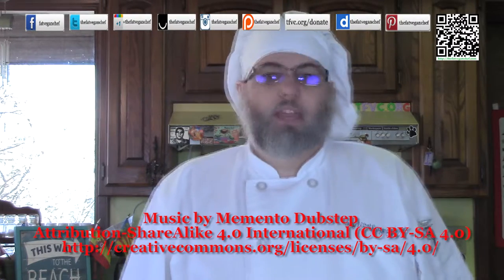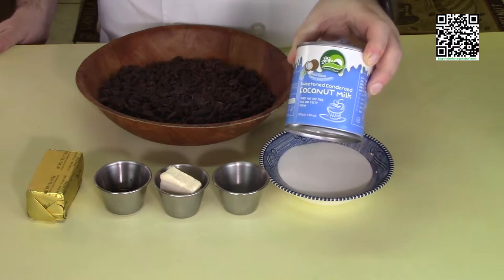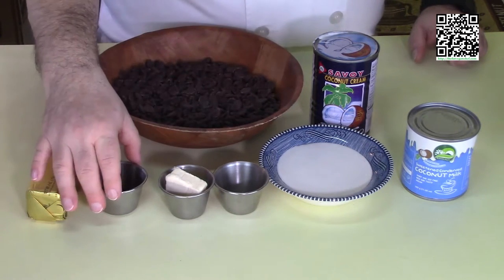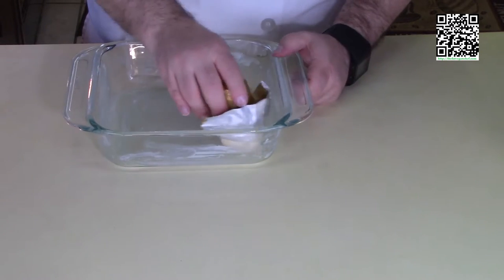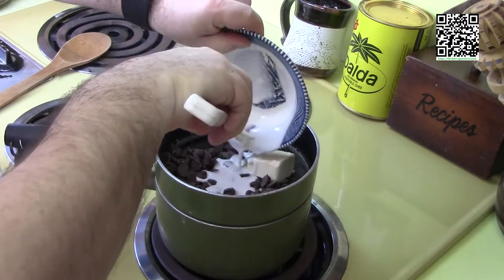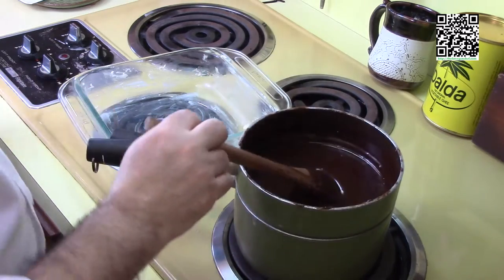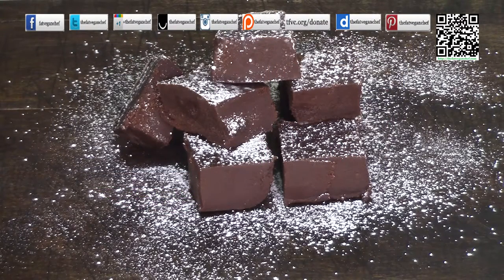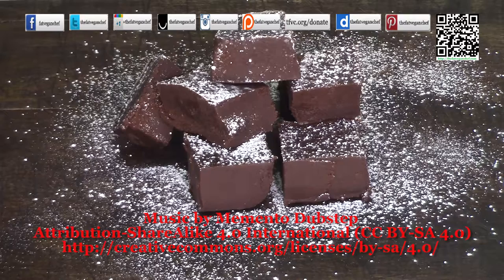Oh Fudge!!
Today I am making a really easy fudge recipe.  You might have to double the recipe because it will be gone fast!